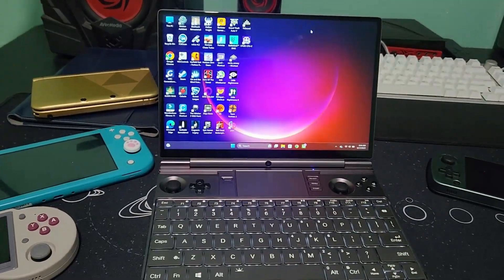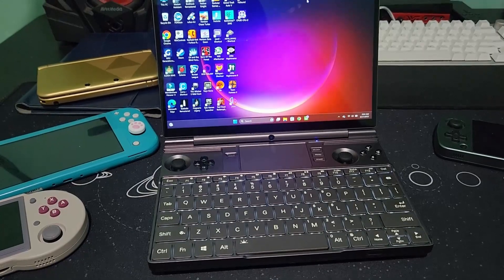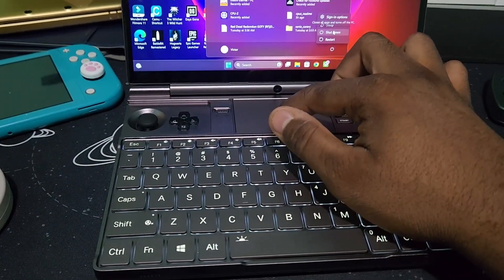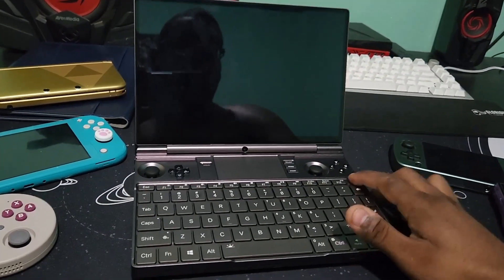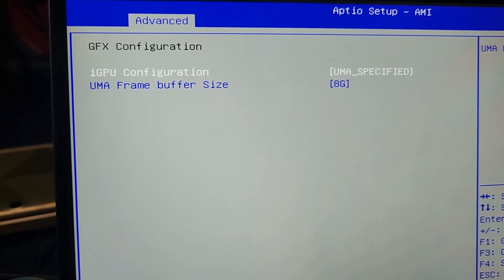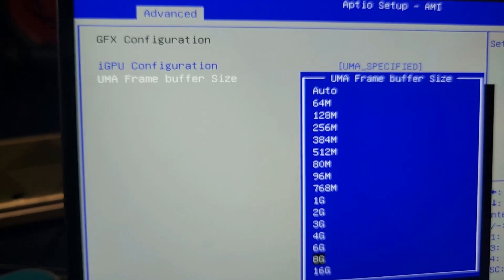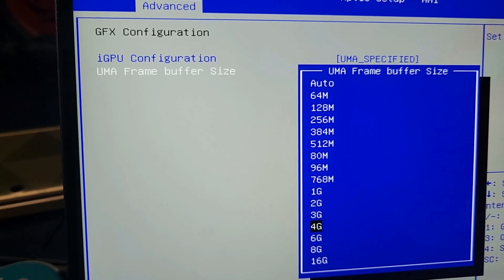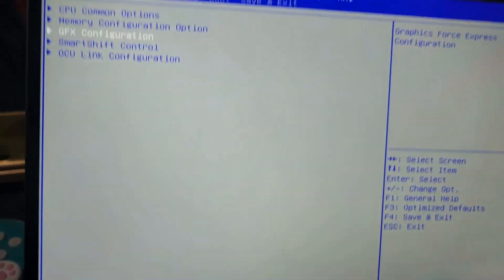How to change Vram size on Gpd Win max 2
This change will help with those games that need more vram to run better.